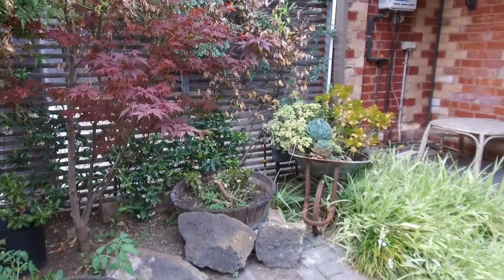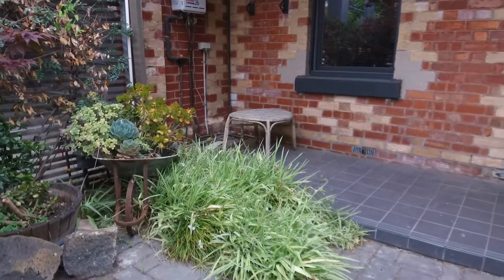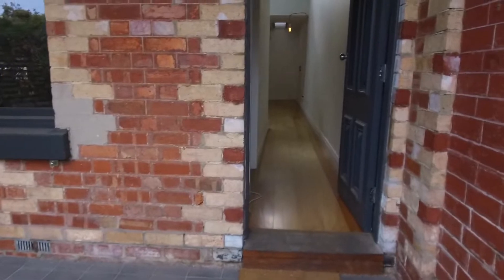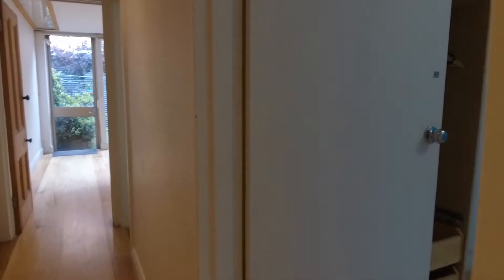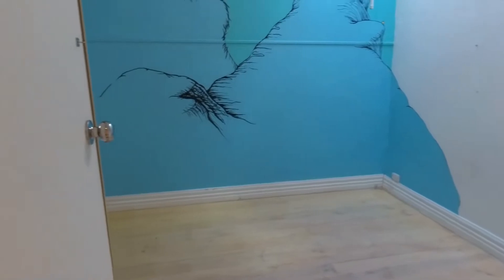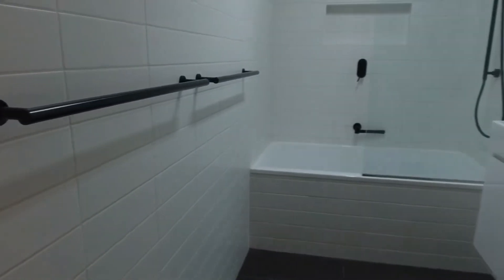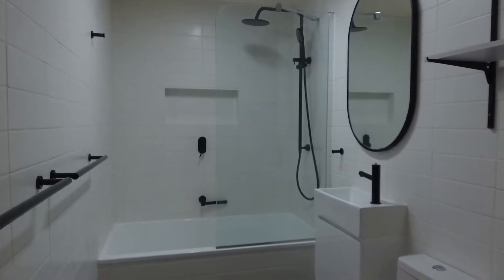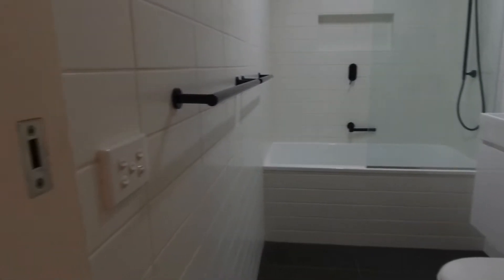Houses to Rent in Collingwood 3BR/1BA by Melbourne Real Estate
This is a 3-bedroom, 1-bathroom, 1-car space property located in Collingwood. This spacious house features two private courtyards, timber flooring throughout, and is flooded with natural light. The open plan kitchen living can accommodate a dining table and a large lounge suite, with split-system heating and cooling for year-round comfort. The kitchen boasts ample cabinetry, stone benchtops, and glass splash-back, with integrated stainless steel appliances including a gas cooktop, electric oven, and a dishwasher. Each of the bedrooms is a great size and can accommodate queen beds with bedside tables, all with storage and access to natural light. The master bedroom comes with a fully renovated central bathroom, tiled floor to ceiling, shower over bath, rain-water showerhead, stylish black details, and space for a washing machine. The private courtyard out the back is spacious and bright or can be used as an off-street car space. This property is located close to endless cafes and shops along Smith St, trams and Fitzroy Gardens. This could be the one for you!

You can view other properties we currently have available for lease in Collingwood by clicking here:

Looking for a property manager in Collingwood? We specialise in property management!

If you are a property owner looking to lease out your property, we’d love to hear from you! You can learn more about our award-winning Collingwood property manager services by visiting:

12 Yarra St, South Yarra VIC 3141